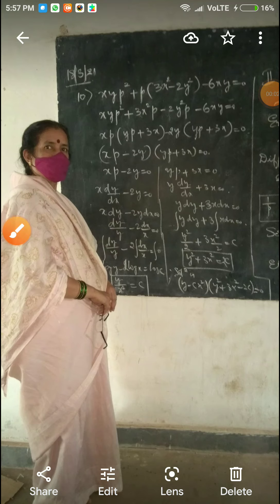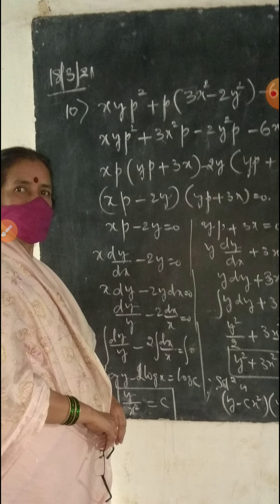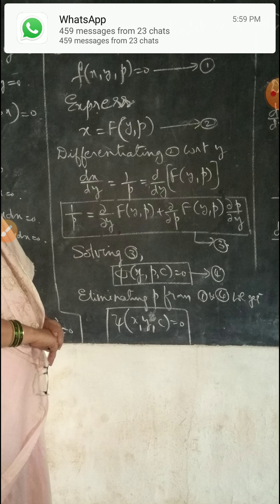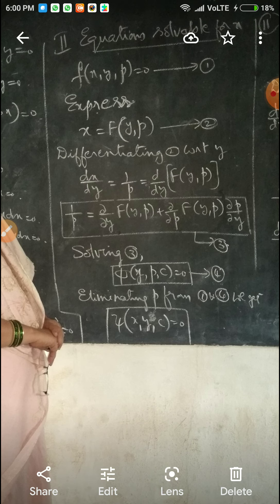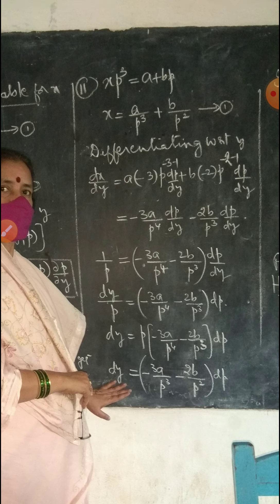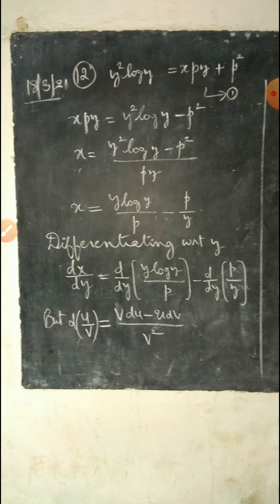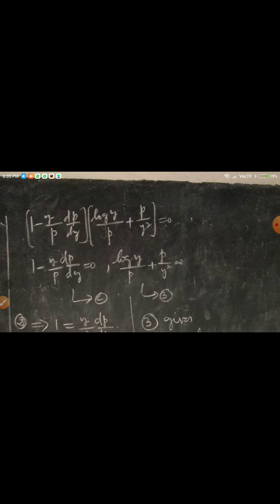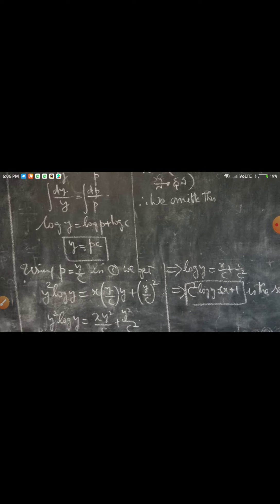DE-Unit-2-part-4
Presenter Yadavalli Padmaja
Lecturer in Mathematics
Government Degree College Pithapuram
B.Sc Mathematics Paper 1
Differential Equations Unit-2-Part-4